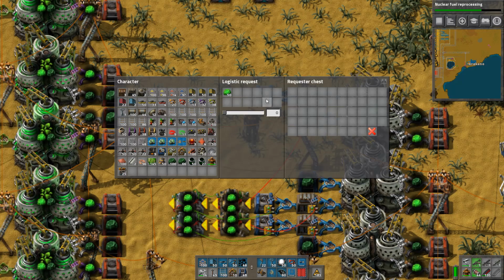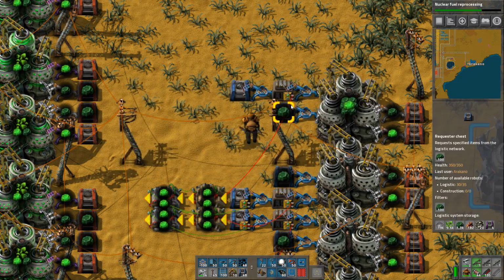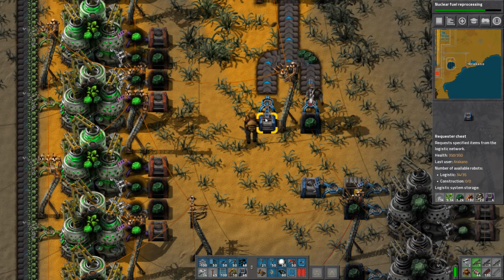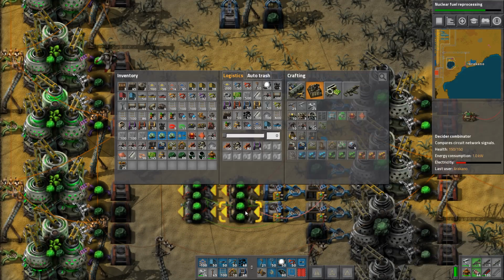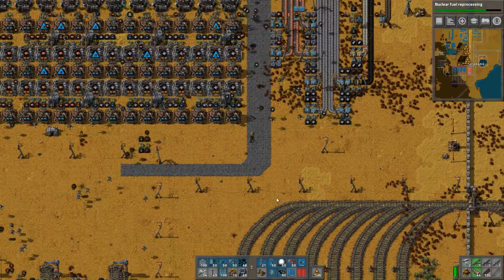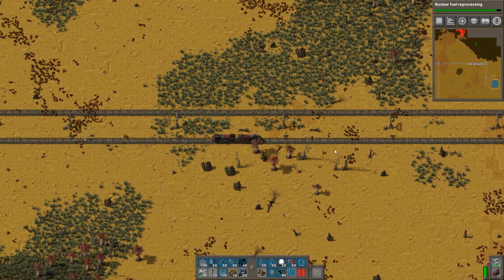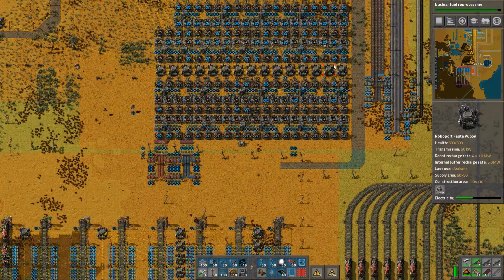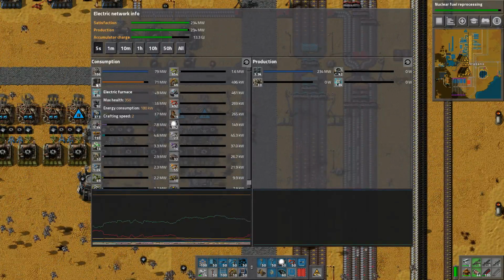Factorio 0.15 Vanilla Railworld e47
Factorio 0.15 Hype!

So yeah, I'm a bit late to this party.
A great releast in version 0.15 came out in April, and I'm working on a no-mod play with the "Railworld" preset.

As always, if you haven't picked up Factorio you should.